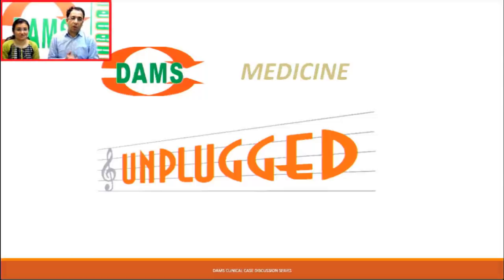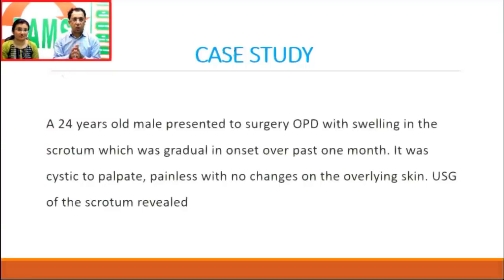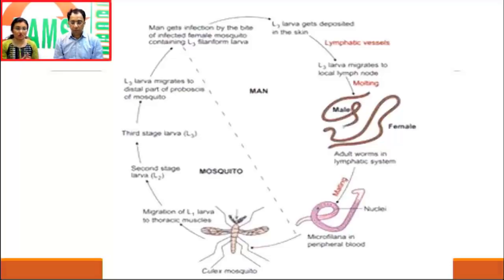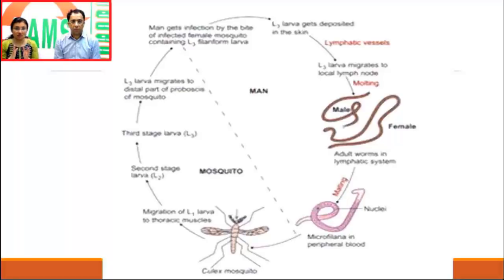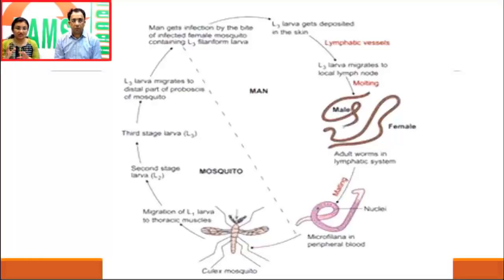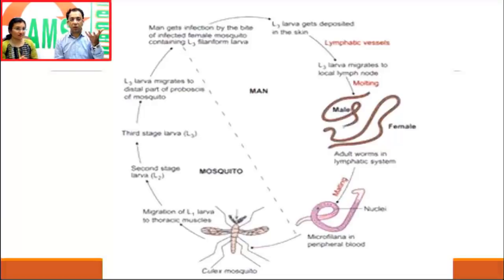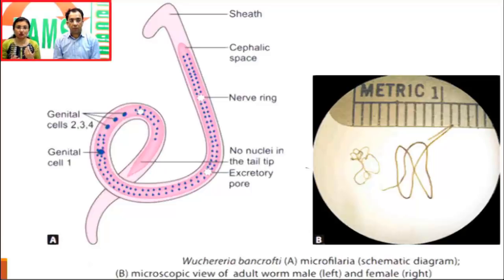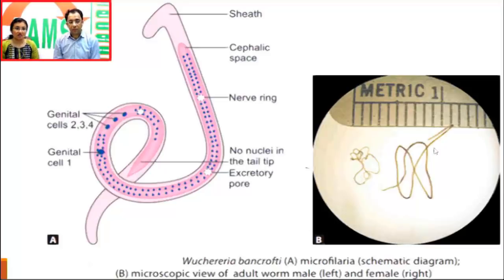DAMS Medicine Unplugged Filariasis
Integrated video by Dr Sumer Sethi discussing Filarial Dance sign